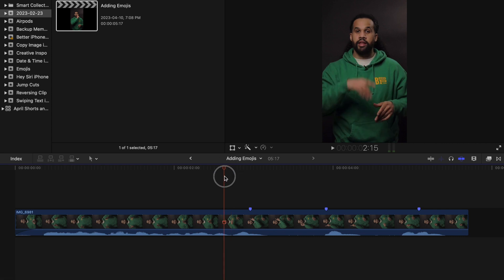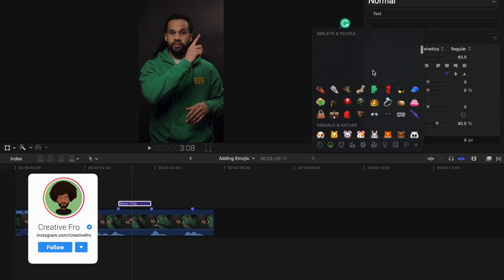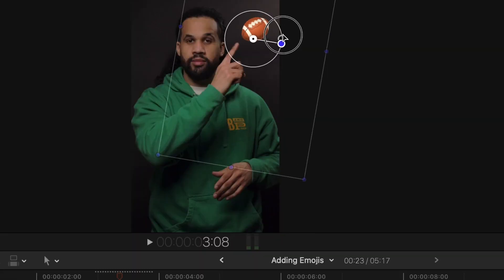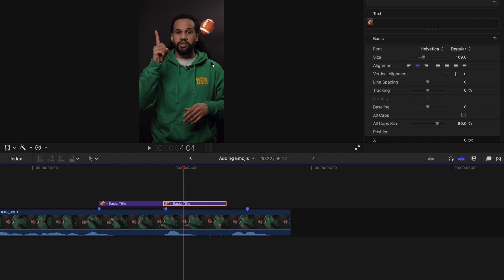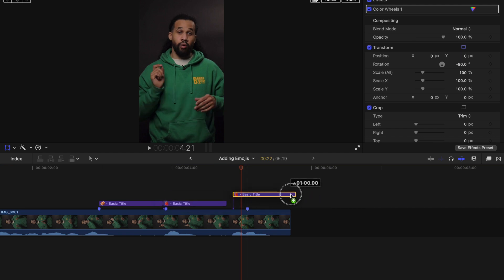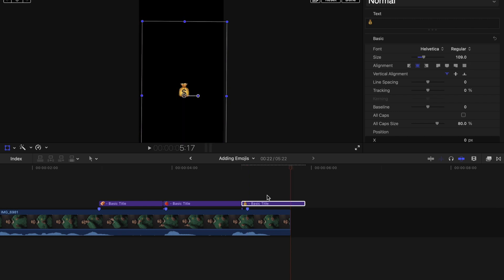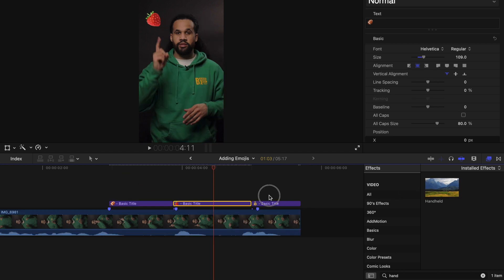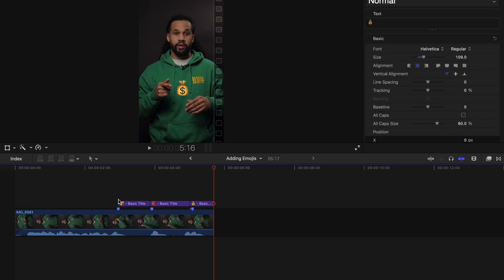How To Add Emojis To Your Videos In Under 60 Seconds!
In today’s video, I'll show you step by step process to easily add and animate emojis to your videos using Final Cut Pro X.